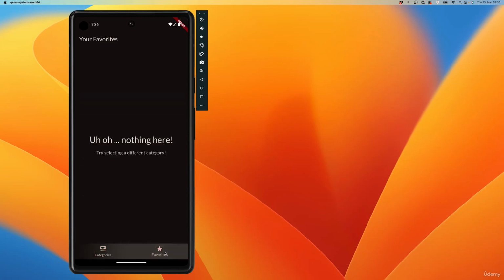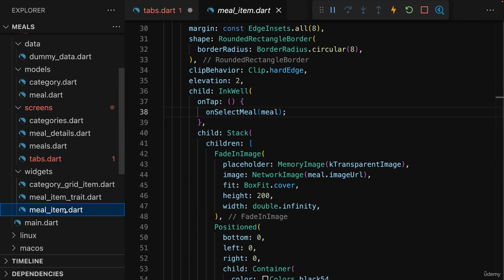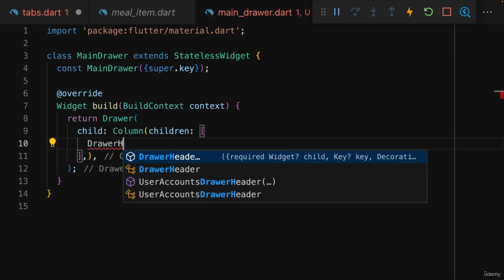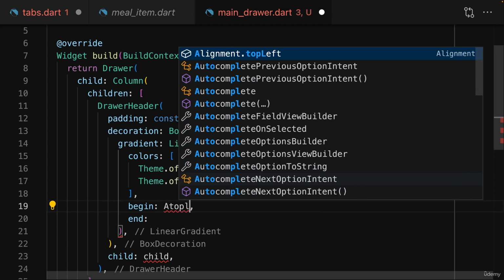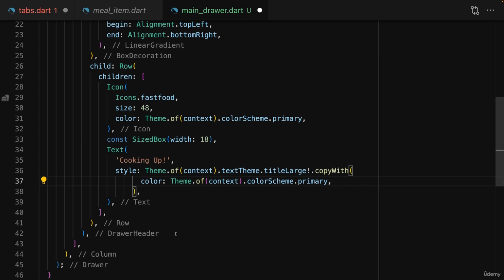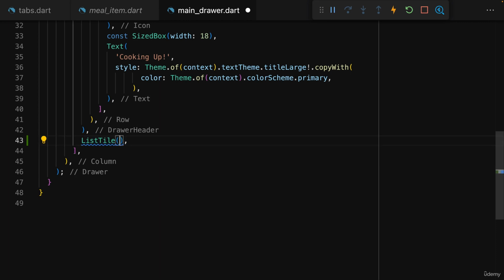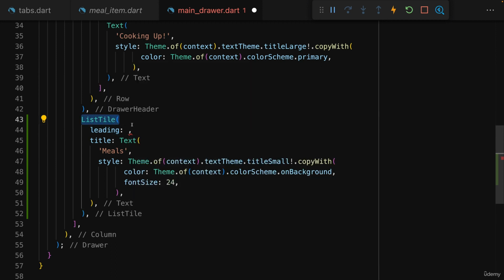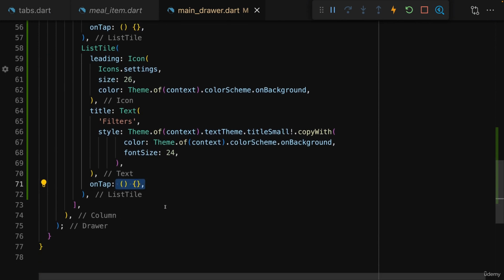167 Adding a Side Drawer